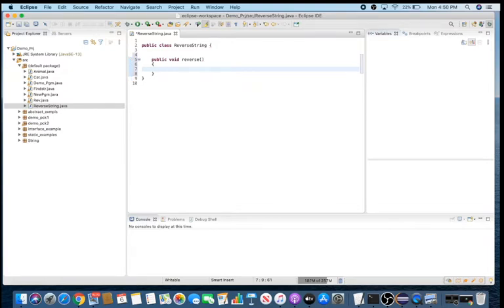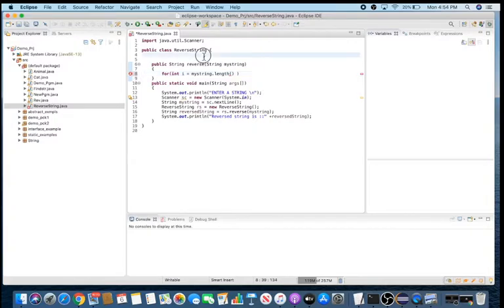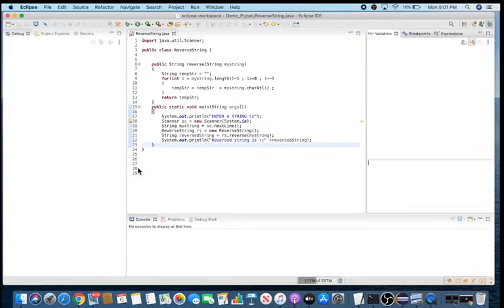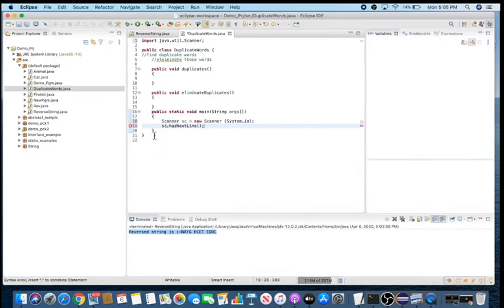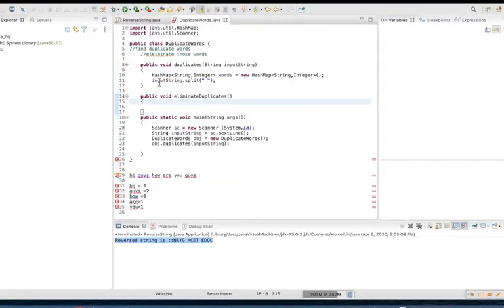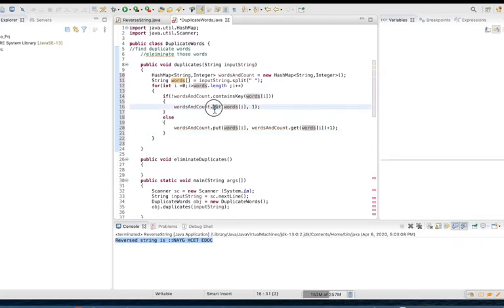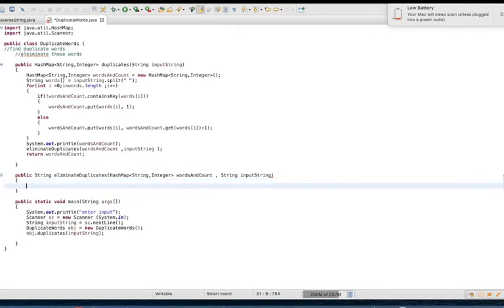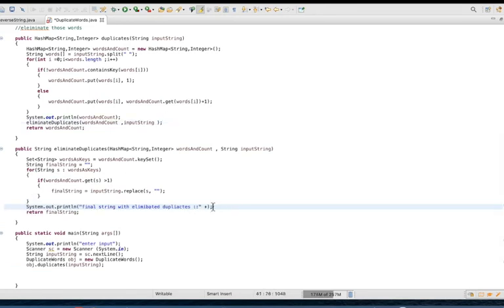how to reverse a string tutorial | Elimination of duplicates in string tutorial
solve string interview questions commonly asked. Code explained and you learn by simultaneous execution on eclipse sdk .
It will help me understand if it was helpful or not.

This video is a live demonstration to solve string problems -
1. how to reverse a string in java
2. how to find duplicate words
3. remove duplicate words from a given string

To reverse a string , we need to loop the string and iterate backwards on it.
while iterating save the characters into a temporary string.
Finally return the reversed string.

Note : String class in Java does not have reverse() method, however StringBuilder class has built in reverse() method. StringBuilder class do not have toCharArray() method, while String class does have toCharArray() method.

To find duplicate words , we need to use Hashmap and store all the words as keys.
now we can take count of the words.
once count has been taken , we know the duplicates.
now , we can eliminate them from the given string.

- Here is my java strings tutorial! In this video I teach you the basics of strings in java!

Do you want to learn how to start java from beginning?